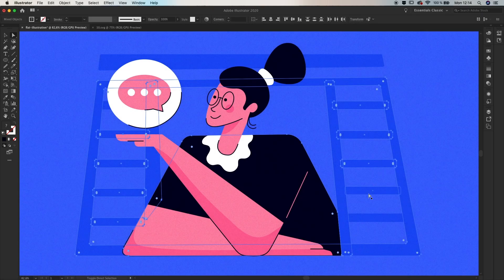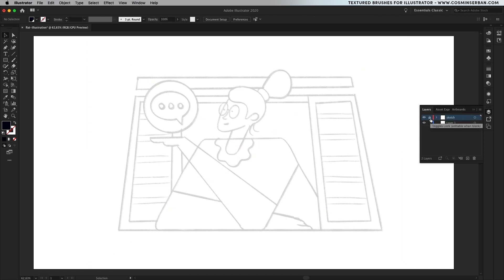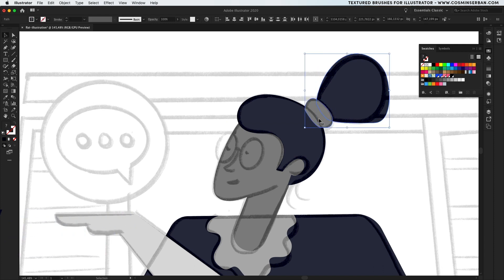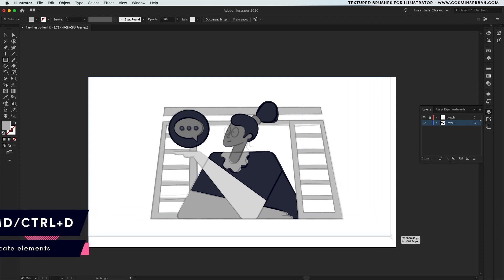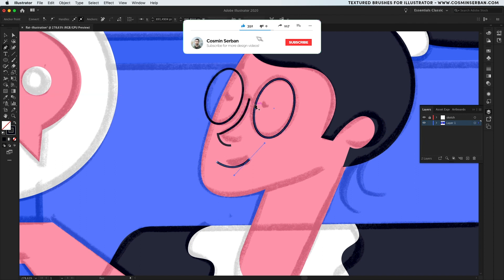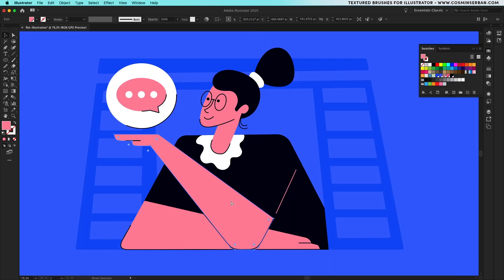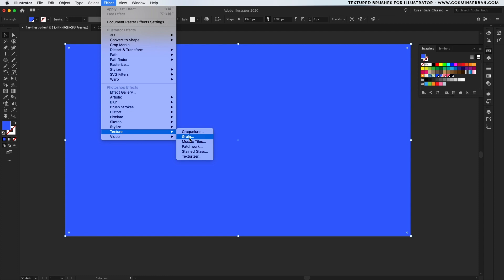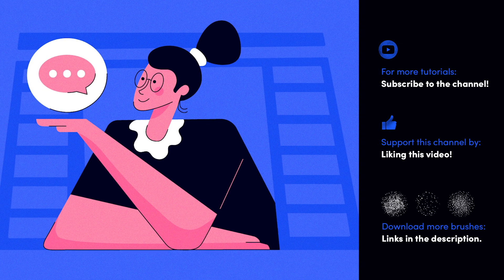Illustrator Tutorial: Flat Illustration Character Design Process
Meet other creatives each month. Share your work, exchange notes, and expand your creative network.

Join The "Flat Illustration Masterclass" course and Get the EARLYBIRD Discount

In this Illustrator tutorial, you’ll learn how to design this flat illustration in just a few steps. This type of flat character illustration is popular on dribbble, so I wanted to share the design process and hopefully, you’ll design one yourself.

The first step is to come up with the idea and sketch it out. I’m using an iPad Pro, but you can do it on a piece of paper as well.

If you want to follow along with the tutorial, download the sketch, colors, and vector illustration here:

The second step is to use the Pen tool to trace the photo and create a flat illustration.

The last step is adding texture in Illustrator and for that use the Effects panel and look for the Grain option.

Jump to your favorite part of the tutorial:

0:00 Draw a sketch of an illustration
0:17 Import the sketch in Illustrator
0:32 Trace photo with the Pen tool
0:57 Define the foreground
1:31 Add color to the flat illustration
2:40 Add texture to the illustration

I’ve sampled the colors from a Dribbble shot, so here they are if you want to use them for your illustration:

Dark blue - 1c4ff4
Light blue - 3f65fd
Light pink - fe859f
Dark pink - ff648d